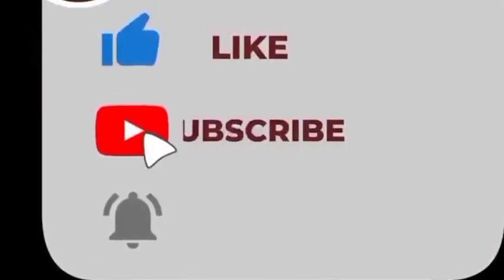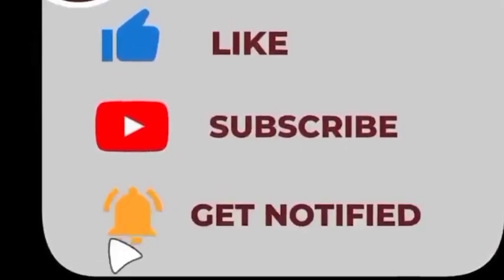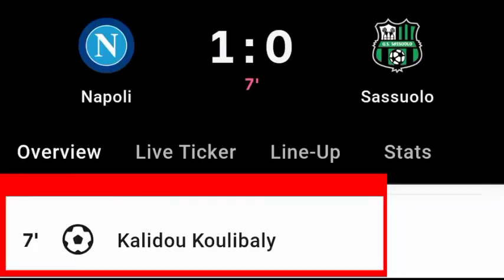Kalidou Koulibaly Goal Vs Sassuolo | Napoli Vs Sassuolo | 1-0